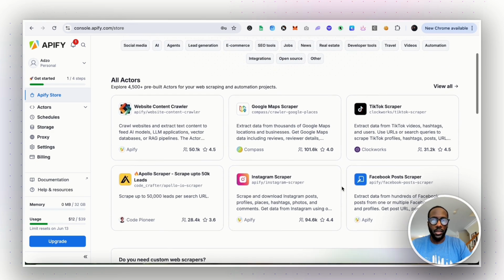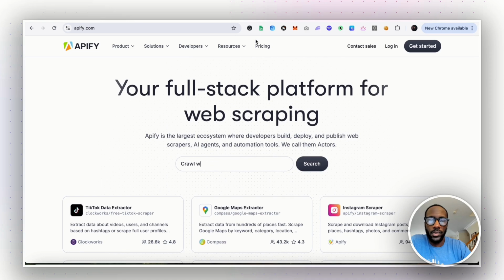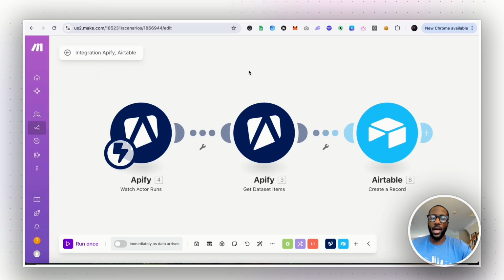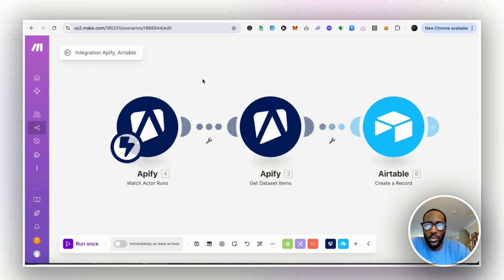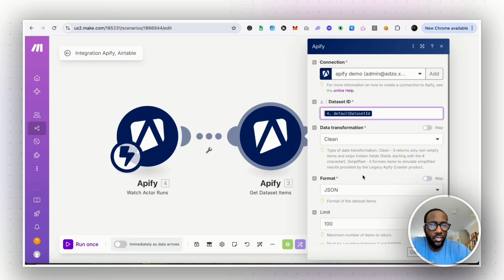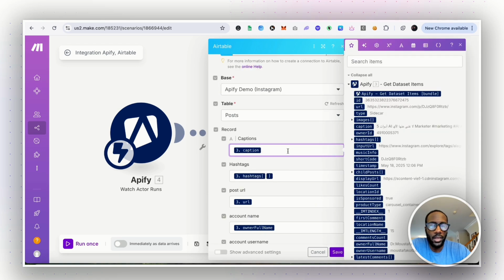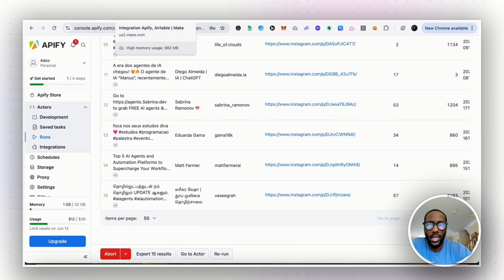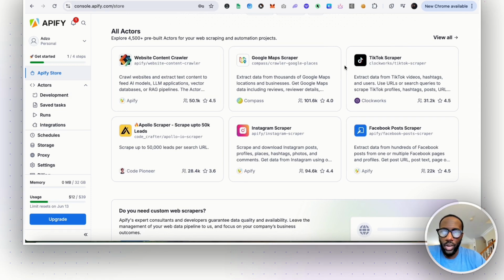The Simplest Way To Automate Scraping (Apify Tutorial)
I do a walkthrough of the scraping tool apify, the various "Actors" that you can use within it for different purposes from social media data collection to lead generation, and how you can create an automated workflows to transfer the results from your queries to an airtable database. Apify is one of the most valuable and value-filled tools on the market and is powerful when combined with other ai and no code platforms like make.com

Get free access to a Pro Plan of Make.com for 1 month

Timestamps:
0:00 Intro: Scrape Any Data from the Internet
0:44 How Apify Works + Choosing the Right Actor
2:01 Instagram Hashtag Scraper Demo Setup
3:46 Integrating Apify with Make.com + Airtable
6:01 Mapping and Running the Automation
8:59 Use Cases, Final Thoughts, and What’s Next